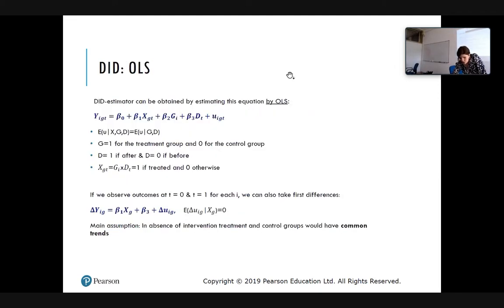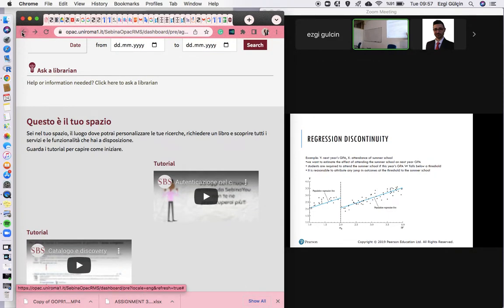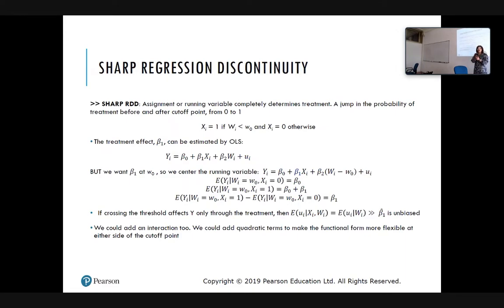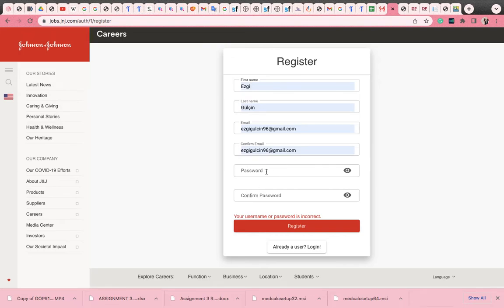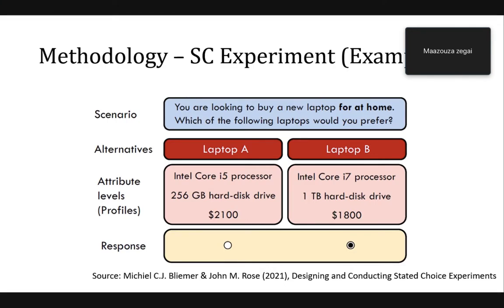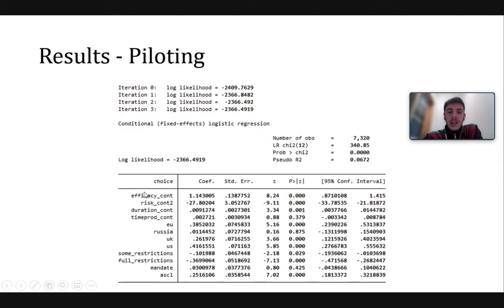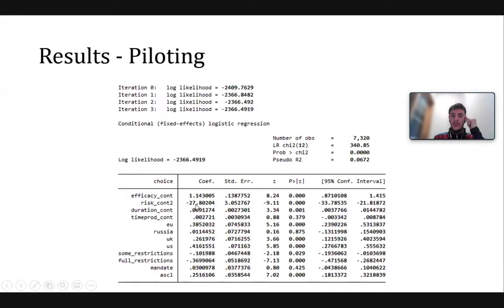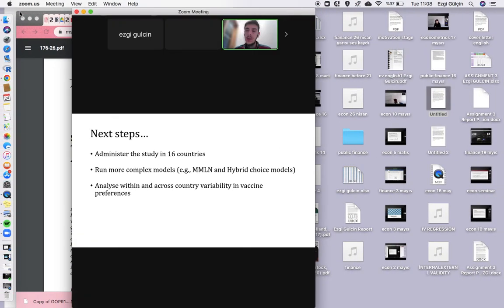econ 24 mayıs